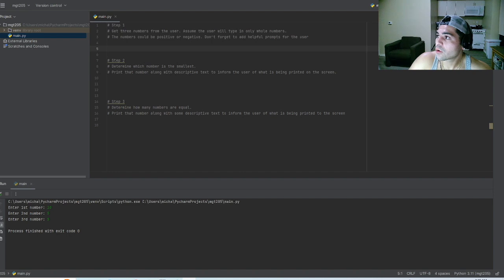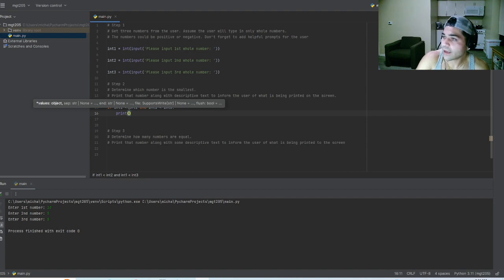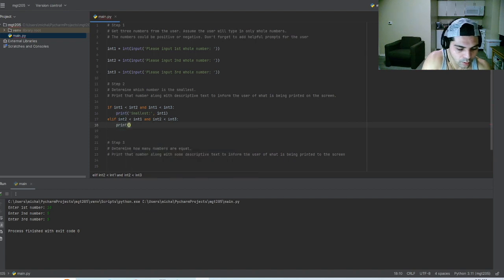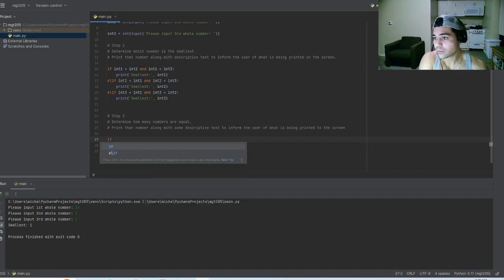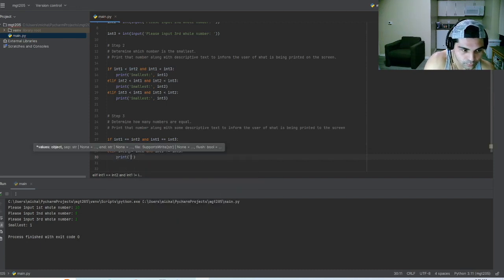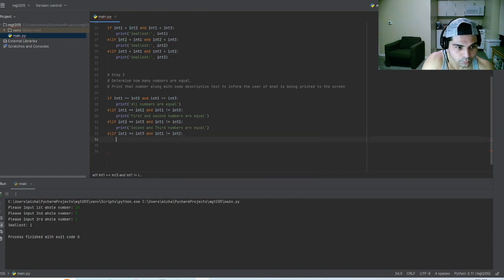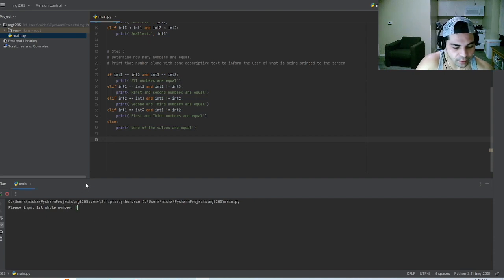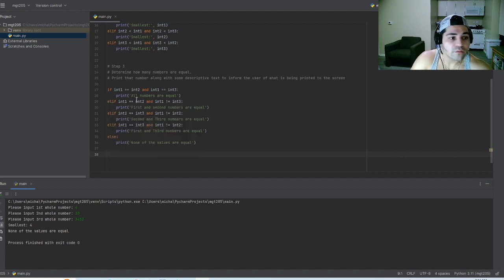Python for Beginners Demo 1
This demonstration covers variable assignment, user input, converting Strings to numbers, comparison operators and conditional statements.